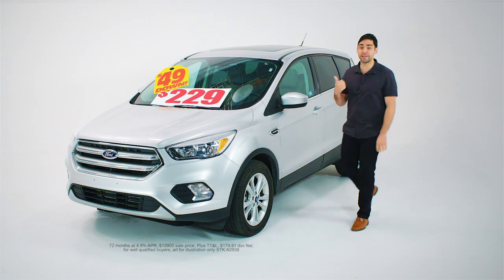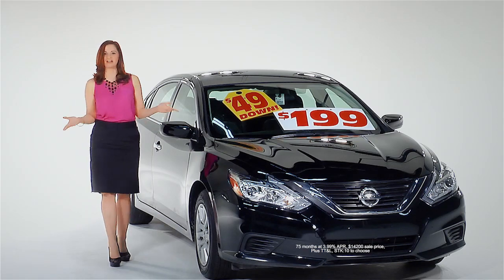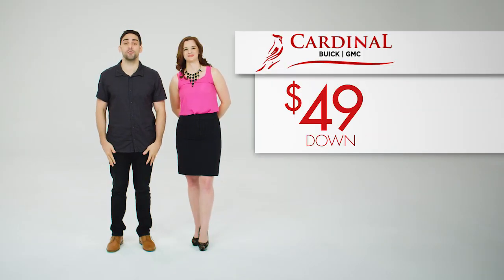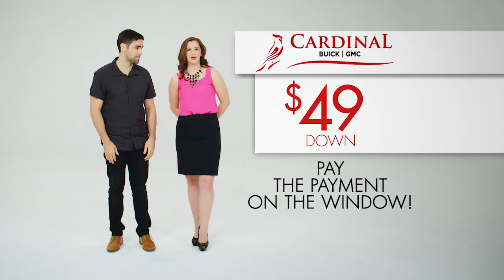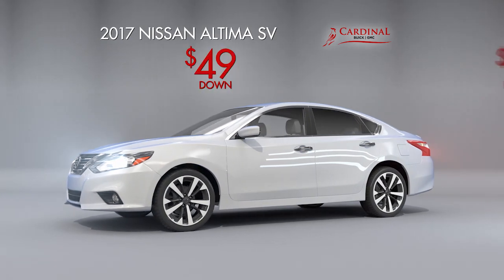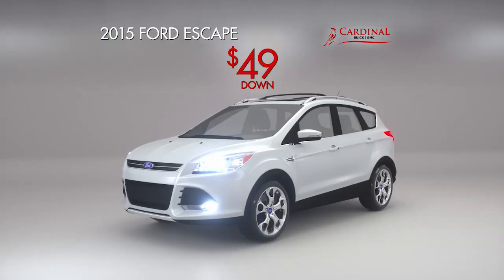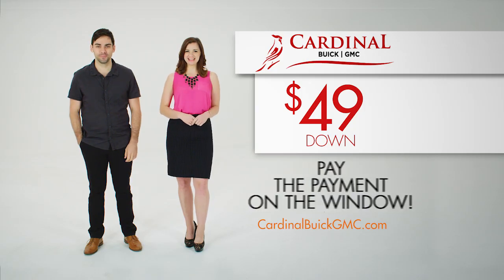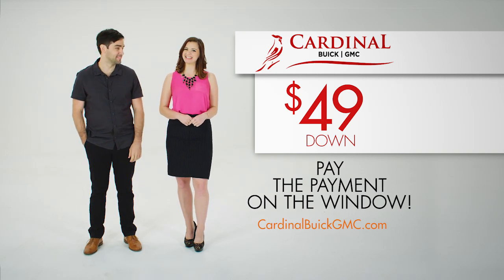Cardinal Buick GMC - Bring $49 down Nissan Altima & Ford Escape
At Cardinal Buick GMC bring $49 down and pay the payment on the window. This video gives you an inside look at features, special offers and more. This video features: Bring $49 down Nissan Altima & Ford Escape. Shop our huge selection of new and used vehicles

View all of our $49 down commercials featuring our $49 down actress and $49 down actor from Cardinal Buick GMC.

Visit Cardinal Buick GMC today!
3800 IL-15, Belleville, IL 62226